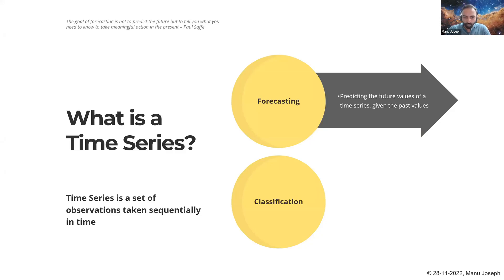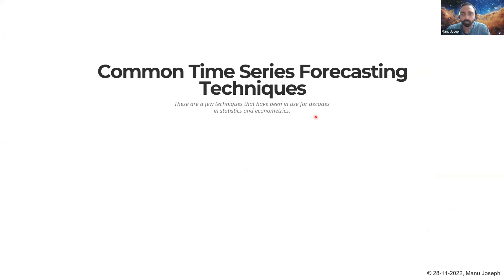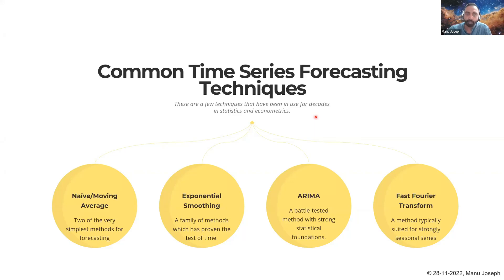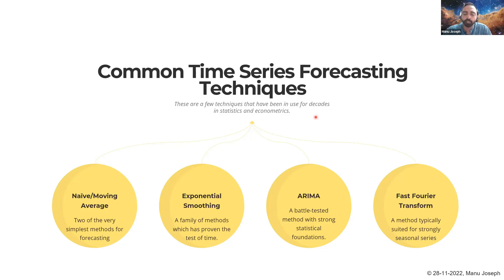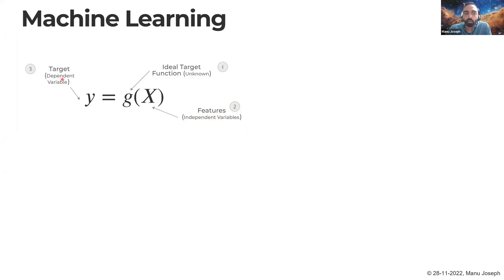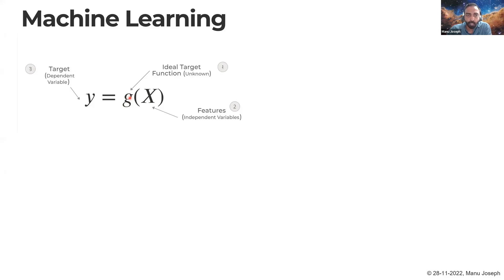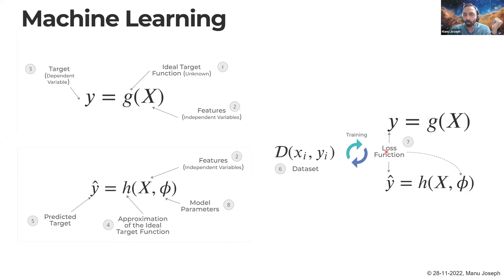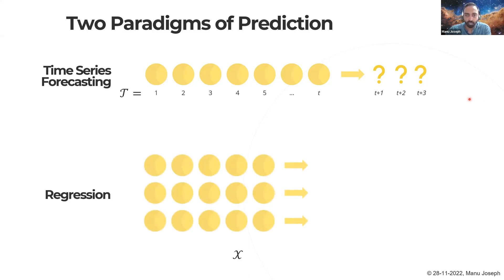Global Forecasting Models | OdinTalks By Manu Joseph | OdinSchool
About the speaker:

Manu Joseph is a self-made data scientist with 10+ years of cross-functional experience spanning Analytics, Software Engineering, and Supply Chain consulting. He has extensive experience working with many Fortune 100 companies in enabling digital and AI transformations in their processes, specifically in Machine Learning based Demand Forecasting. He has also been an active open-source contributor and developed and maintains an open-source library - PyTorch Tabular - which makes deep learning for tabular data easy and accessible.

Synopsis:

The Global Forecasting Model is a newer paradigm of Forecasting. He shares insights of a book on forecasting titled “Modern Time series forecasting with Python”.

Points covered:

Introduction of Time Series.
Machine Learning for Time Series.
Global Forecasting Models(GFMs)
Strategies for improving GFMs